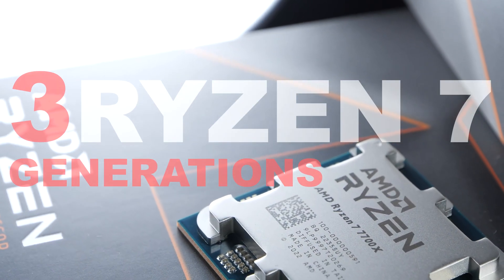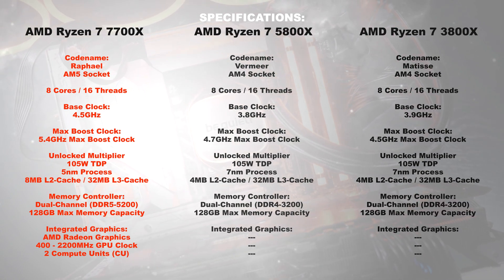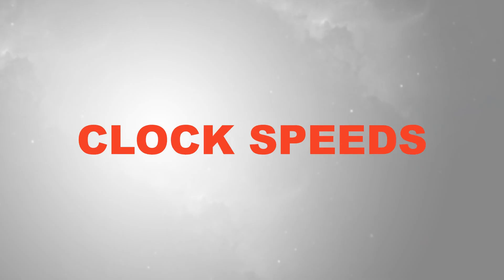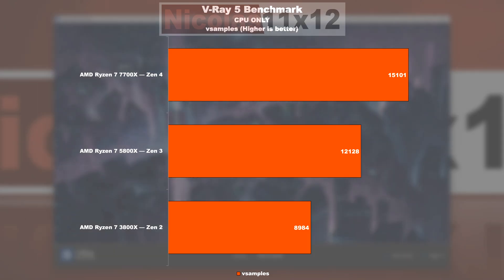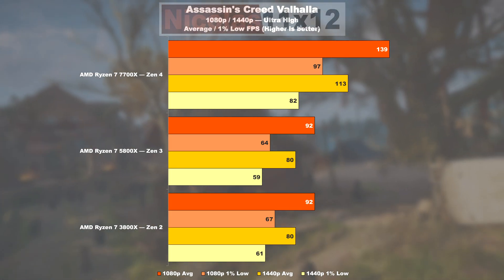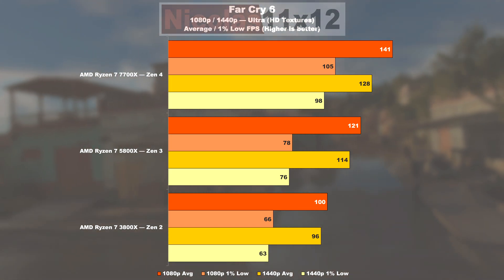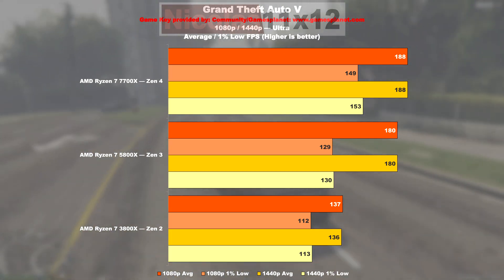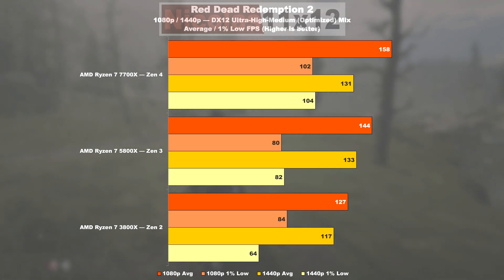3 Generations TESTED! — AMD 7700X vs 5800X vs 3800X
🔥R7 7700X
🔥R7 5800X
🔥R7 3800X

🔥R7 7700X
🔥R7 5800X
🔥R7 3800X

It's time to put 3 generations of Ryzen 7 CPUs up against each other to determine how far we've come in terms of overall performance, and whether or not you should consider upgrading.
Today's battle is between the following 3 processors — 7700X vs 5800X vs 3800X.